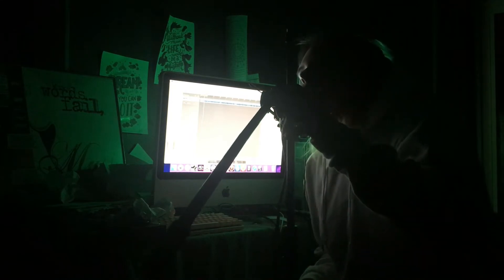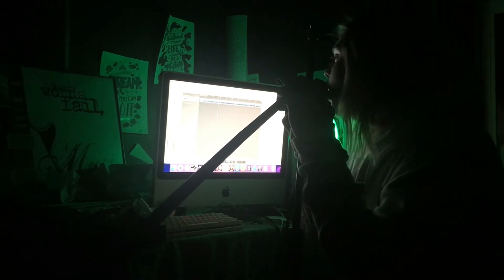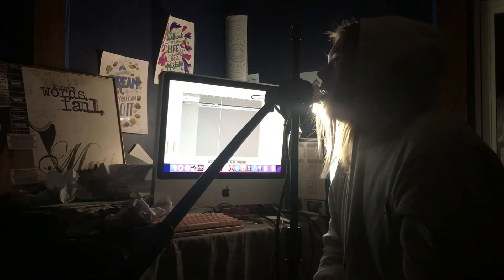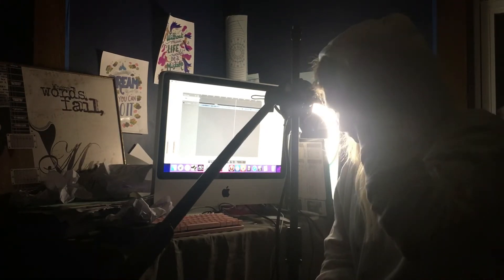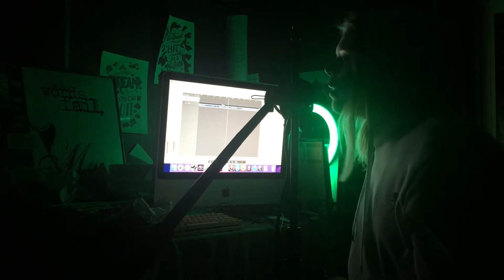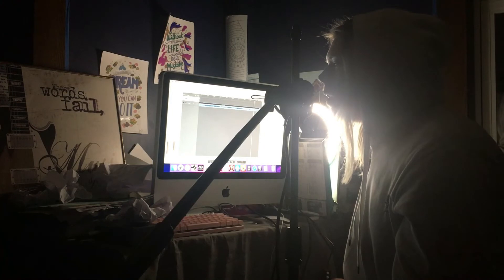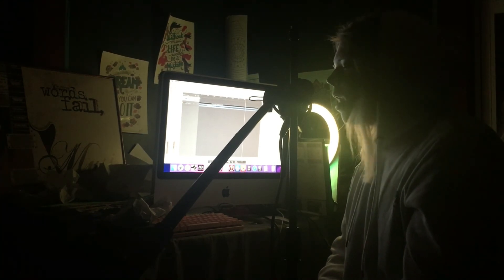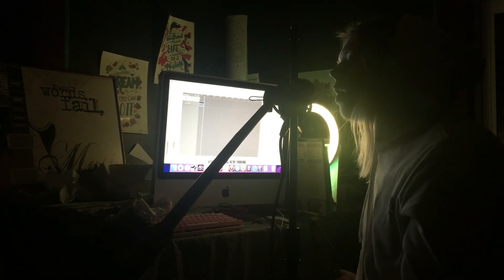Bo Burnham - Inside (Cover Mashup)